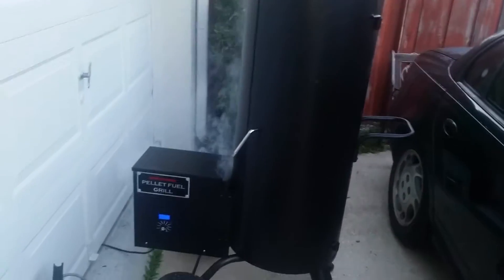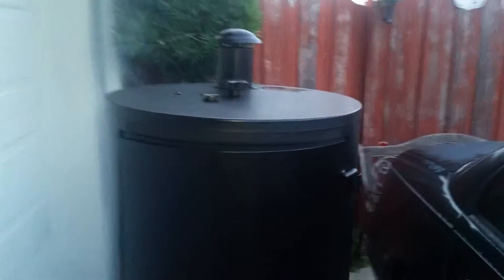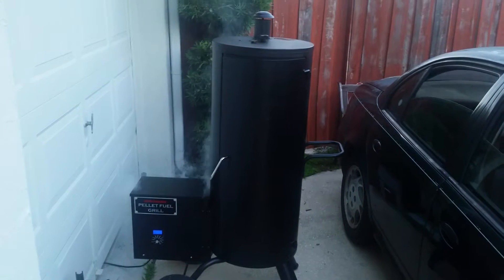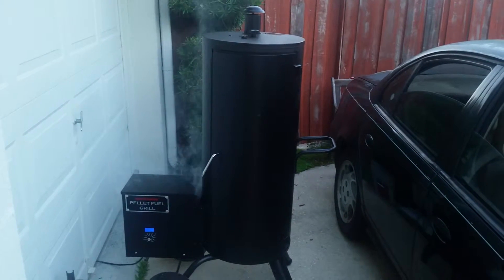Brinkmann pellet fuel grill issues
Brinkmann pellet fuel grill